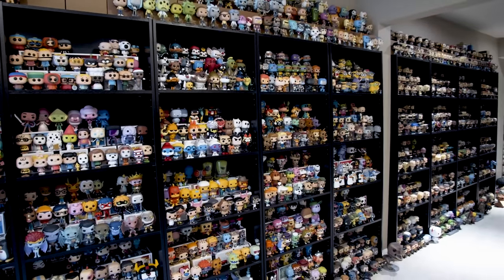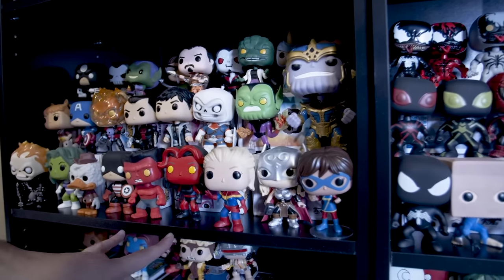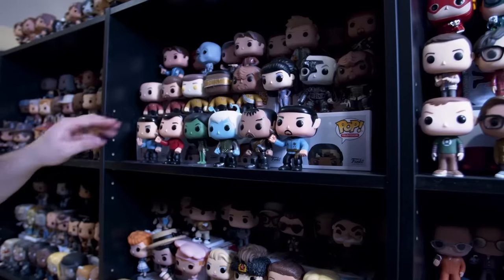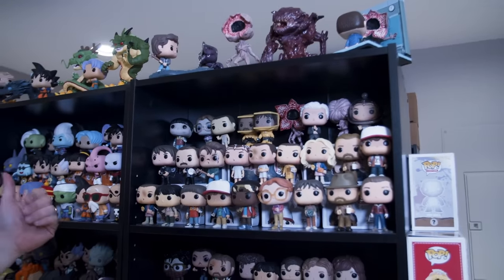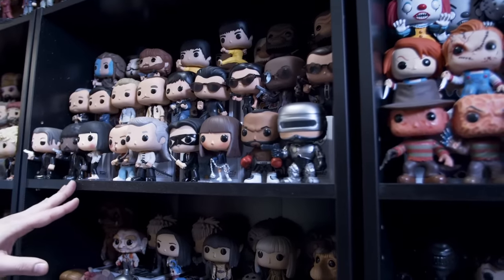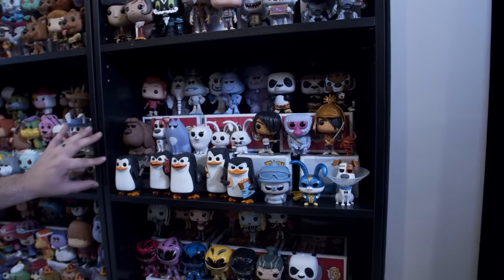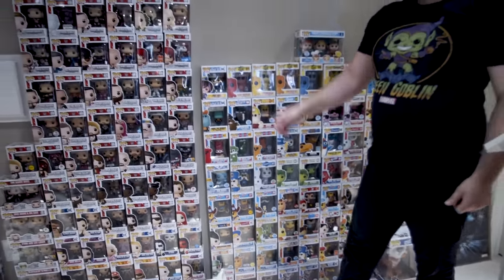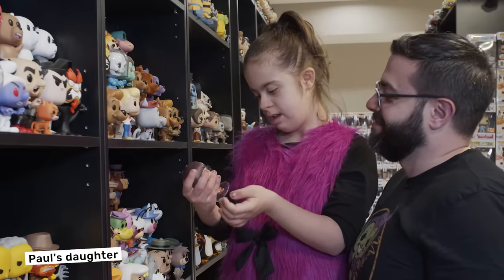Largest Collection of Funko Pops - Guinness World Records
At the last count earlier in 2020, Paul Scardino (USA) had 5,306 Funko Pop! figurines in his basement in Winchester City, Virginia, USA. The stylized vinyl models depict licensed characters from comic books, movies and games.